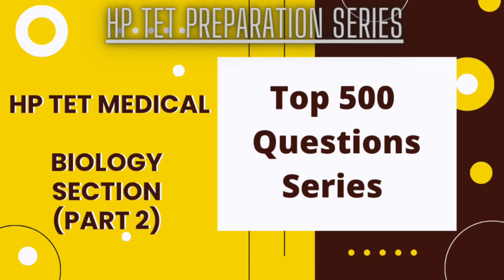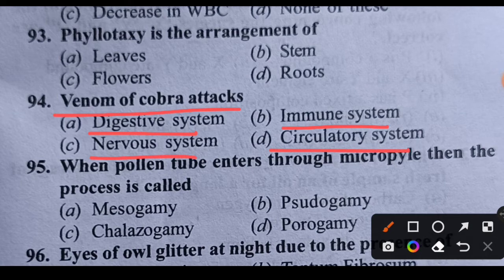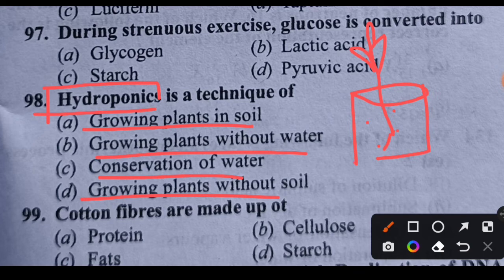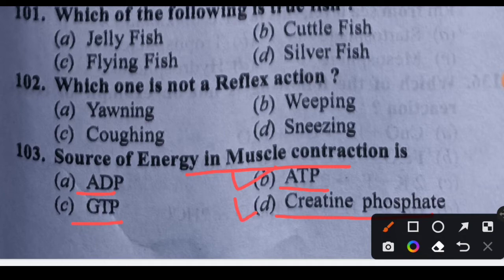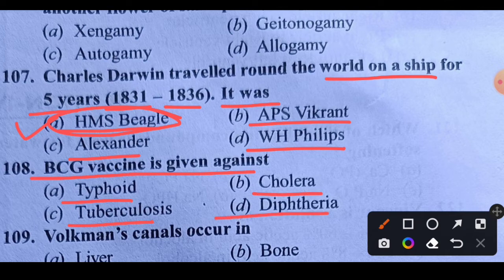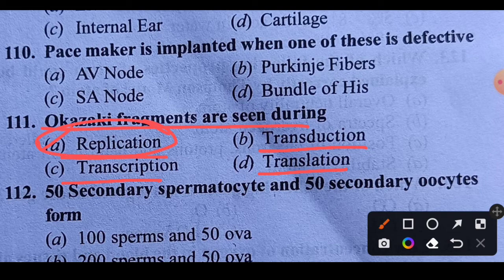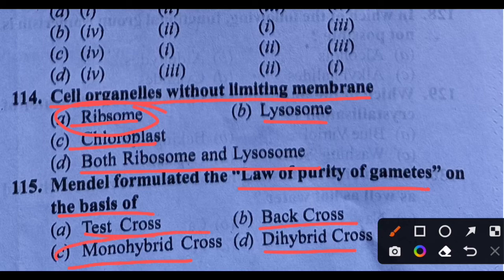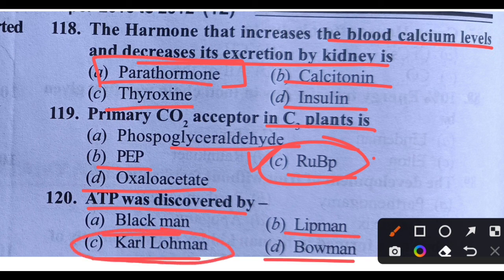HP TET MEDICAL PREPARATION | Top 500 questions Series | Biology Section | The Vani Classes | Part 2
HP TET Preparation 2022 | Most important questions of Biology for HPTET Medical | The Vani Classes

Comment your score out of 30 ❤